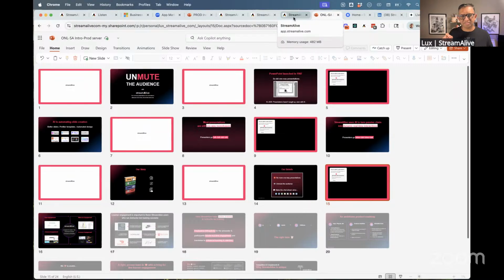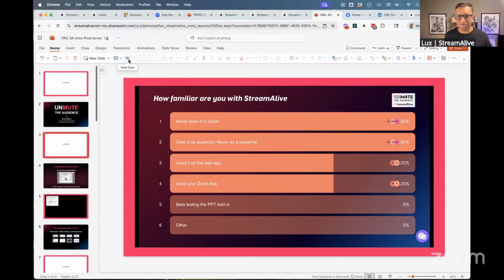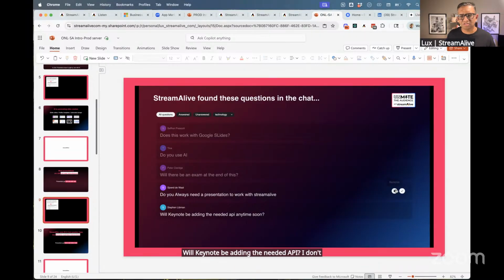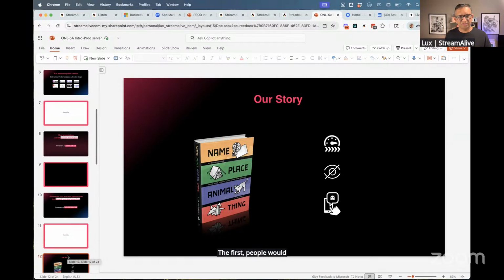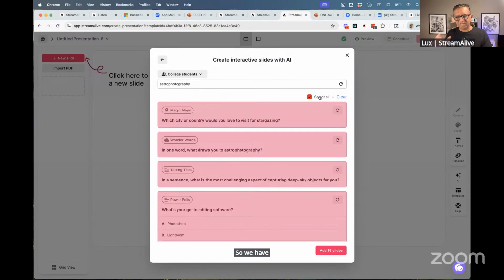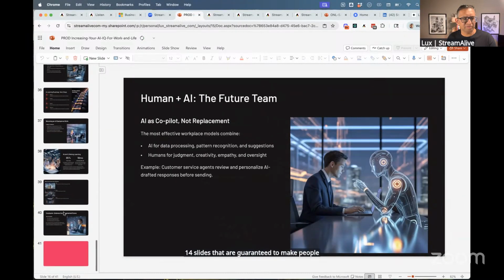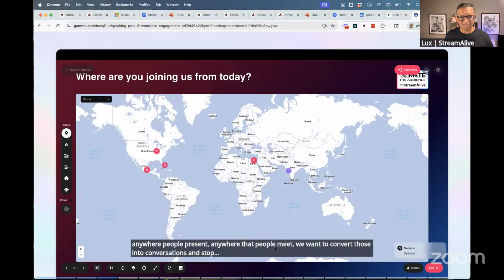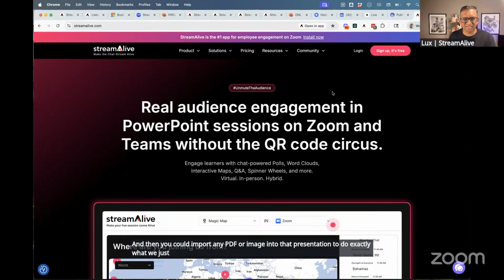This one app makes PowerPoint on Zoom way more engaging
​👉🏽 Summary

​​We’ve all sat through slide decks that feel more like sleep aids than sessions. But what if your PowerPoint could do more than just present? What if it could listen, respond, and involve your audience, without breaking your flow?

​​In this session, we’ll explore how to turn static presentations into real-time, two-way conversations. Whether you’re leading a webinar, a client pitch, or an internal meeting, discover how to bring your audience into the story and keep them engaged from the very first slide.